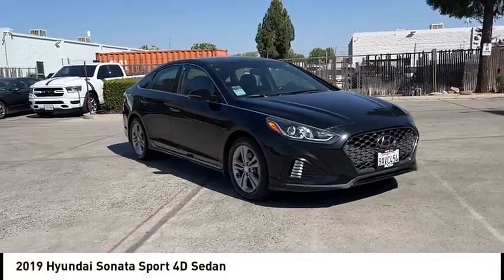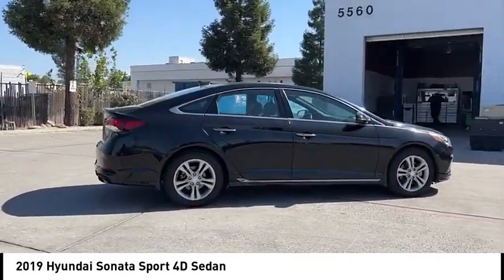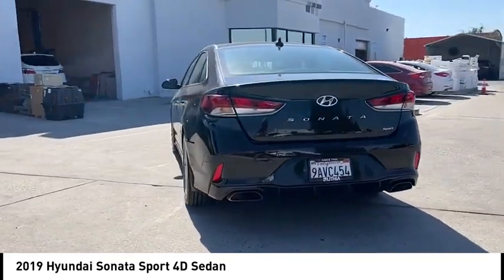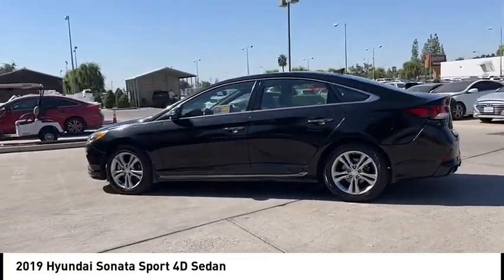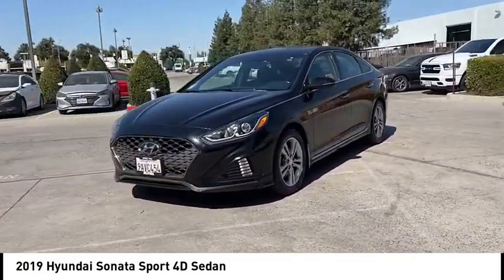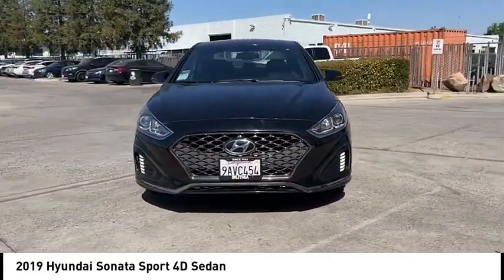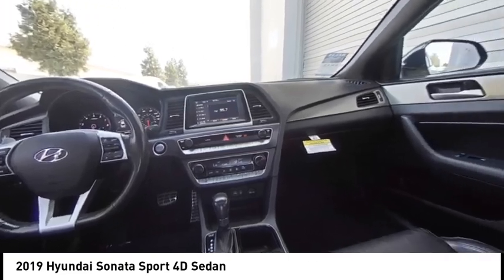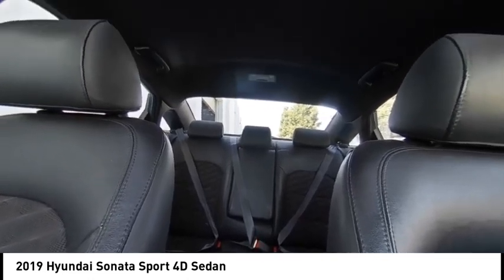2019 Hyundai Sonata VIN KH729276P Used FRESNO HYUNDAI LITHIA VISALIA MADERA CLOVIS REEDLEY DINUBA S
Lithia Hyundai of Fresno, near the surrounding areas of Visalia, Fresno, Madera, Clovis, Shaver Lake, Reedley and Dinuba California, features a wide selection of new Hyundai and used Hyundai cars, trucks and SUVs. Our inventory includes new models such as the Hyundai Accent, Accent 3-Door, Azera, Elantra, Elantra Touring, Santa Fe, Sonata, Sonata Hybrid, Tucson, Veracruz, Equus, and the all new Hyundai Genesis. With a friendly staff that is here to accommodate your needs, we'd be happy to discuss it all with you and assist you in your car buying journey, as well as keeping your vehicle on the road at our showroom! We also have a service and parts center which is able to meet your needs in both of these areas. We can provide routine maintenance and repair your vehicle, while also sourcing the right parts to make sure you keep your vehicle out on the road and enjoy the drive.
2019 Hyundai Sonata Sport 4D Sedan - Stock#: KH729276P - VIN#: 5NPE34AF6KH729276

Check out this 2019 Hyundai Sonata.   Hyundai of Fresno is pleased to present for sale this 2019 Hyundai Sonata Sport as part of our hand-selected pre-owned lineup. This vehicle is finished in the Phantom Black exterior paint and Black.brbr. 25/33 City/Highway MPG Certified. 2.4L I4 DGI DOHC 16V 6-Speed Automatic with Shiftronic FWD ABS brakes, Alloy wheels, Electronic Stability Control, Front dual zone A/C, Heated door mirrors, Heated front seats, Heated Front Sport Seats, Illuminated entry, Low tire pressure warning, Power moonroof, Remote keyless entry, Traction control.brbrHyundai Certified Pre-Owned Details:brbr  * Includes 10-year/Unlimited mileage Roadside Assistance with Rental Car and Trip Interruption Reimbursement; Please see dealers for specific vehicle eligibility requirements. 10-Year/100,000 Mile Hybrid/EV Battery Warranty. 3 months Siru-iusXM trial subscriptionbr  * Warranty Deductible: $50br  * Roadside Assistancebr  * Limited Warranty: 60 Month/60,000 Mile (whichever comes first) from original in-service datebr  * 173+ Point Inspectionbr  * Vehicle Historybr  * Powertrain Limited Warranty: 120 Month/100,000 Mile (whichever comes first) from original in-service datebrbrAwards:br  * 2019 KBB.com 10 Most Comfortable Cars Under $30,000   * 2019 KBB.com 10 Best Sedans Under $30,000 Contact the dealership today.